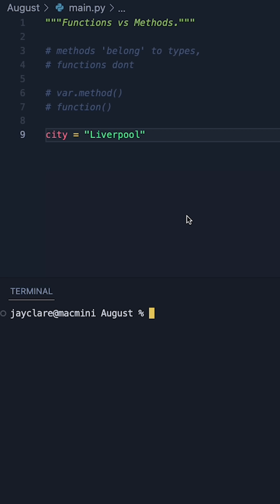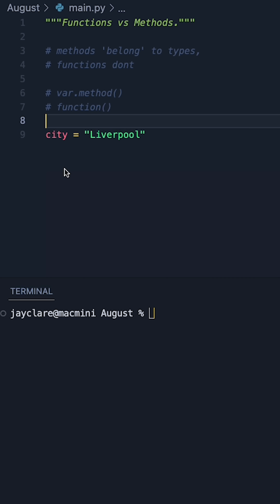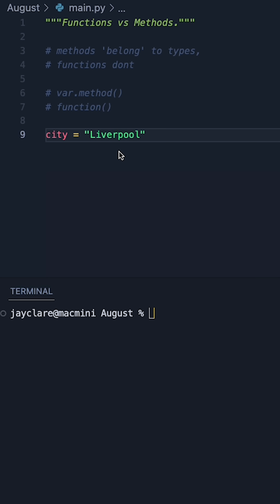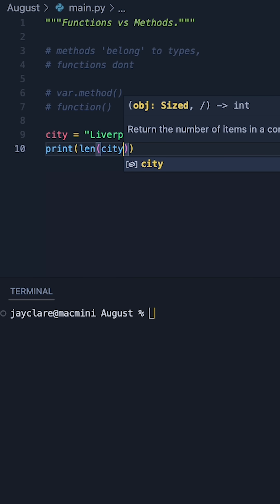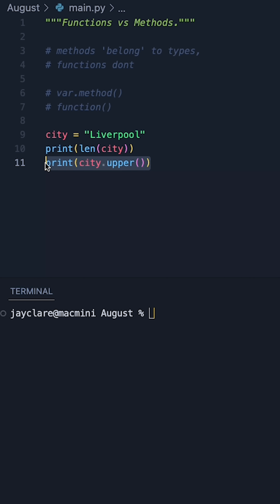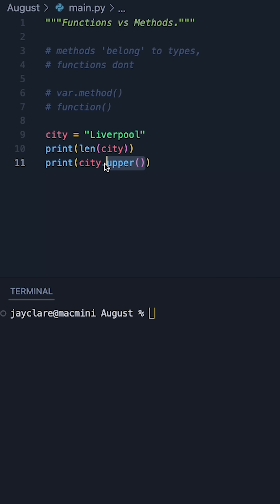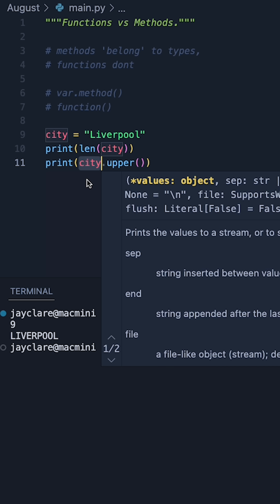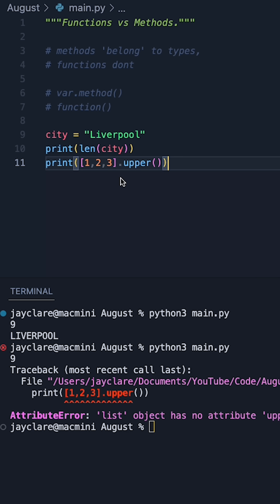Python 3 | Functions vs Methods, tell the difference easily!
How to tell the difference between functions and methods with ease.